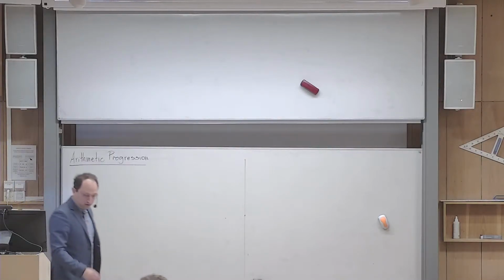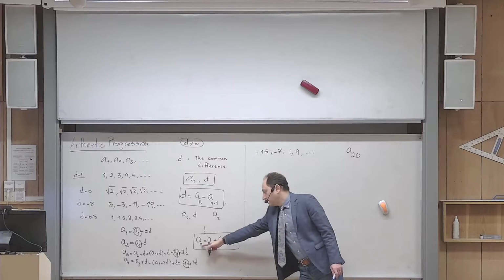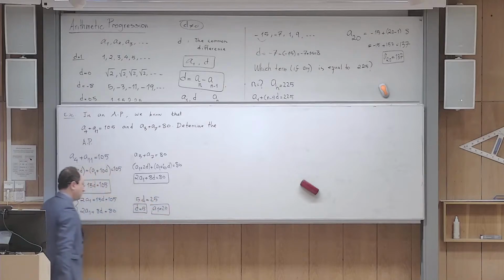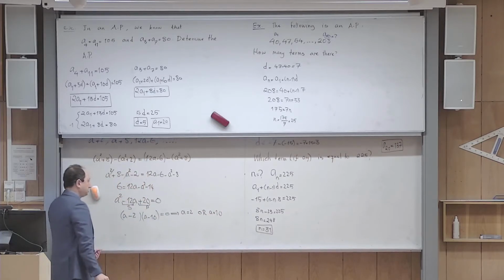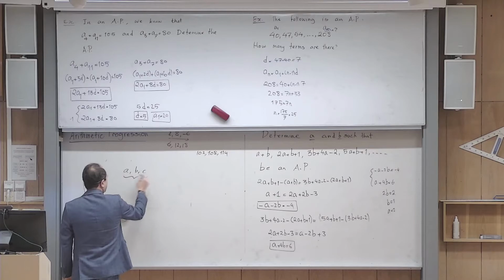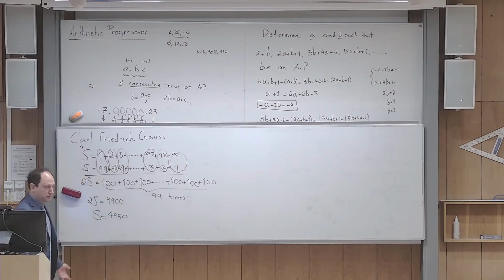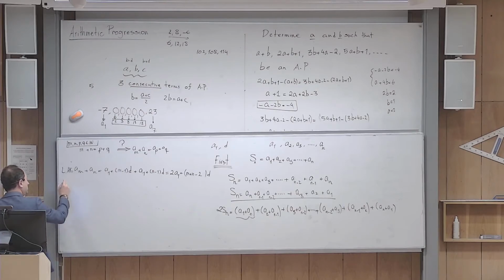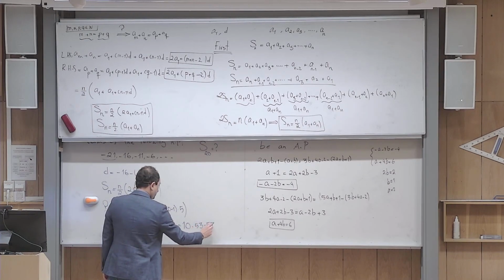Matematik 5, Arithmetic Progression, Part 1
In this video, I introduce the notion of an arithmetic progression and present some related examples.